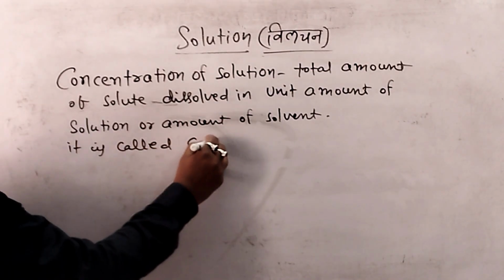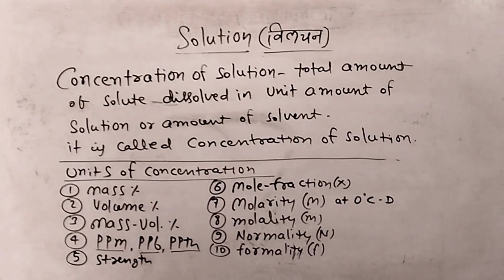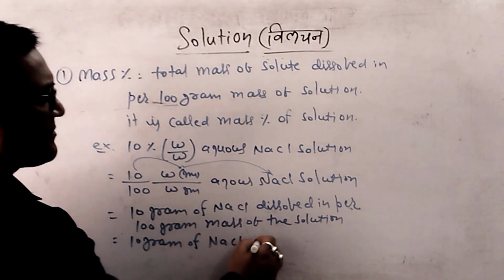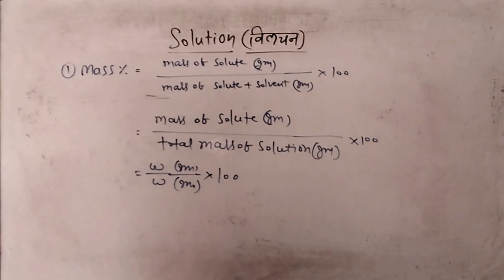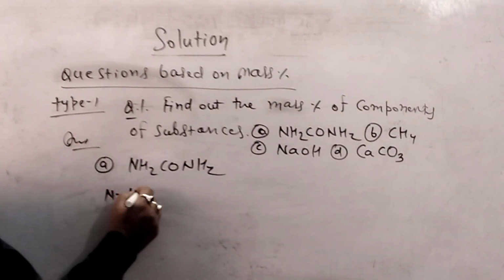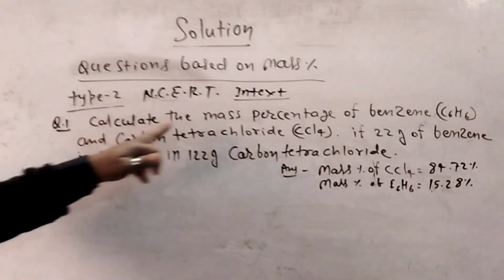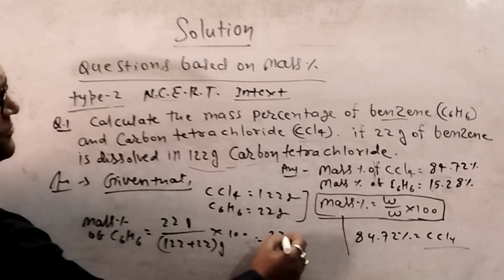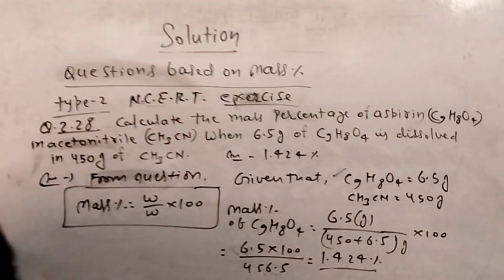UNITS OF CONCENTRATION AND MASS % FFOR11,12, JEE ADVANCE, NEET english to english